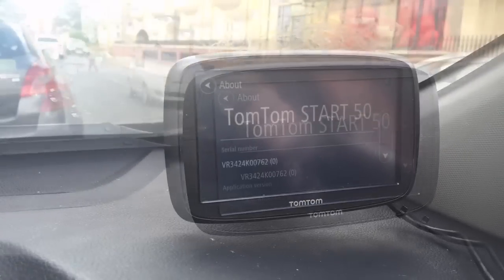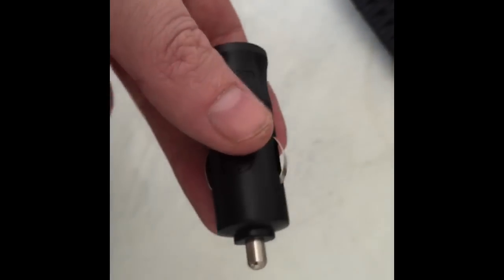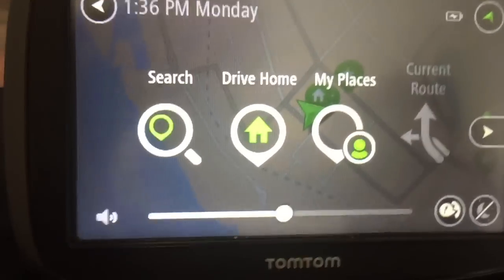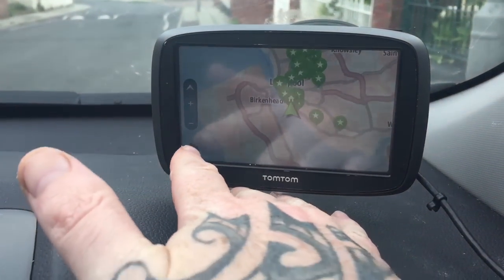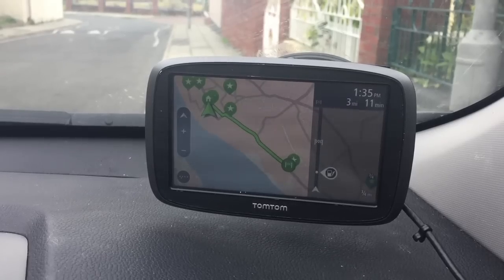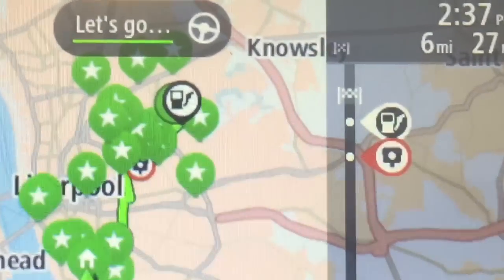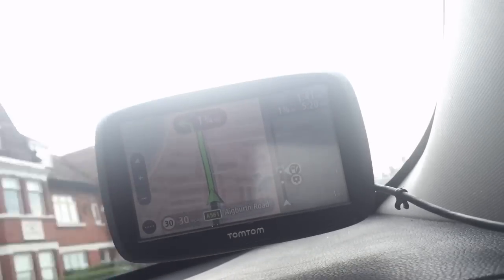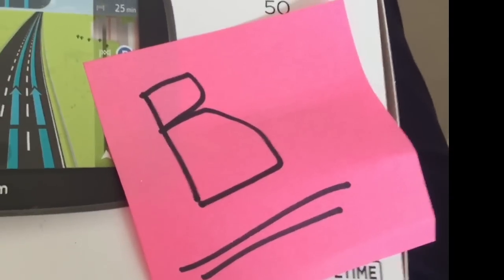TomTom Start 50 GPS SatNav Rapid review- In 3 Mins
The 'all you need to knows' that could be squeezed into a rapid review of just a few minutes long